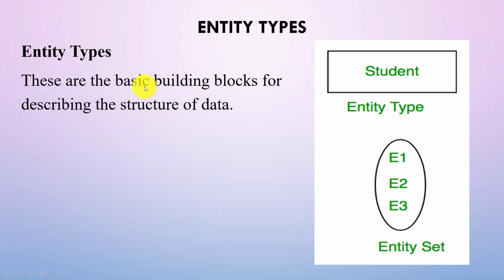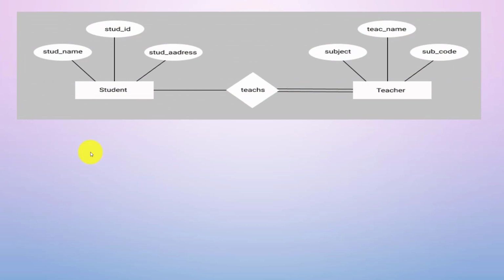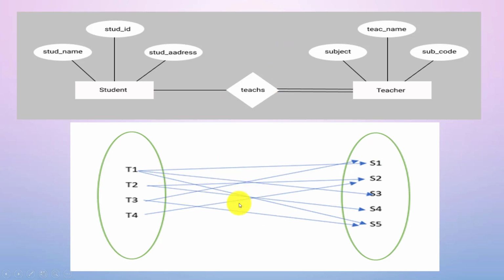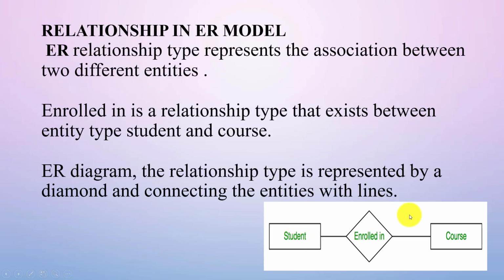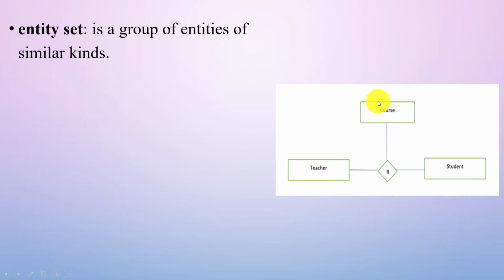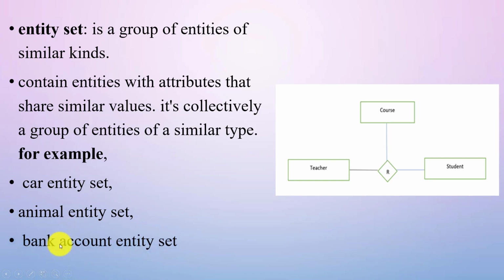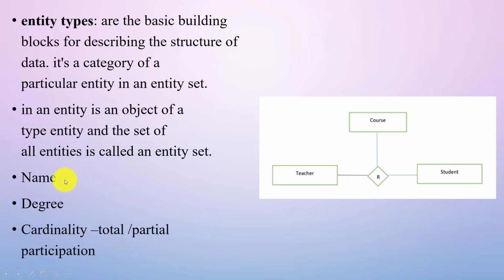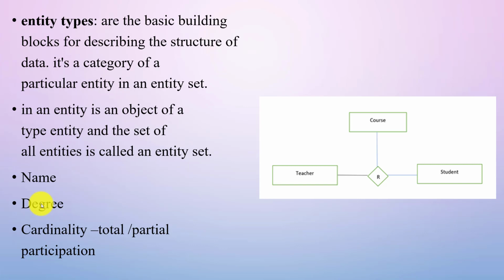Relationship in an ER||Basic Concept of ER in DBMS||Entity Relationship in DBMS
This Video Gives explanation Relationship in  an ER||Basic Concept of ER in DBMS ||ER||Entity Relationship in DBMS